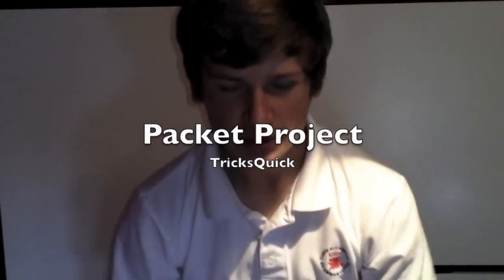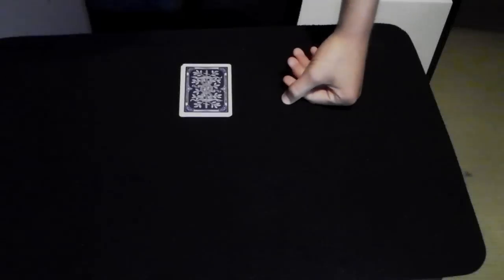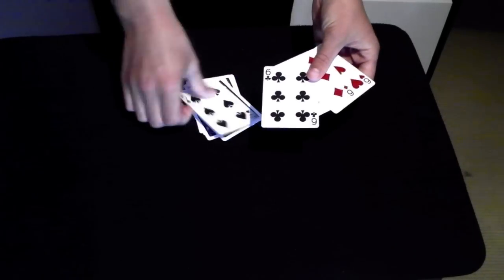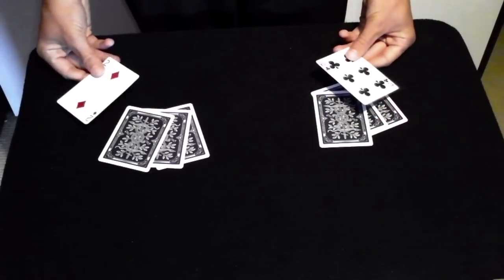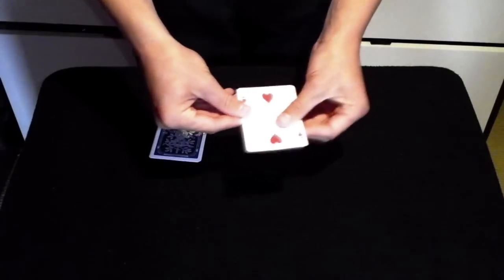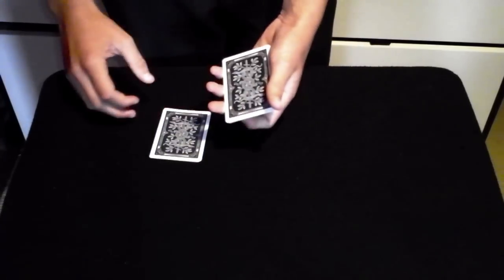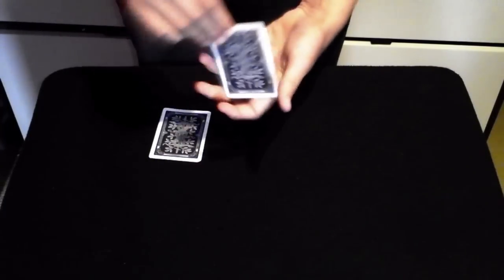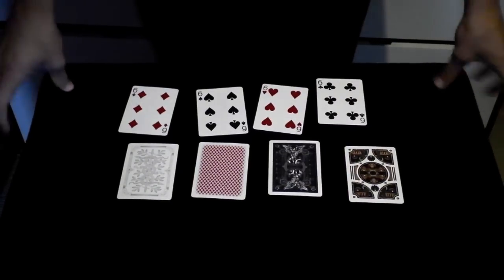Project Packet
Just a short (ish) video of a few packet tricks that I love to perform. Enjoy!!